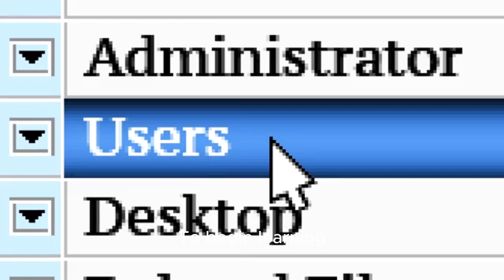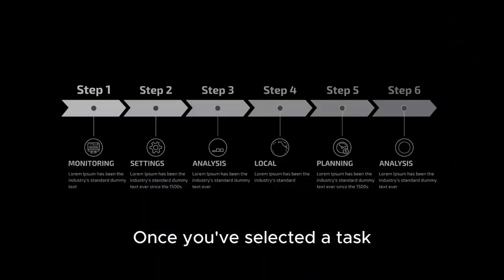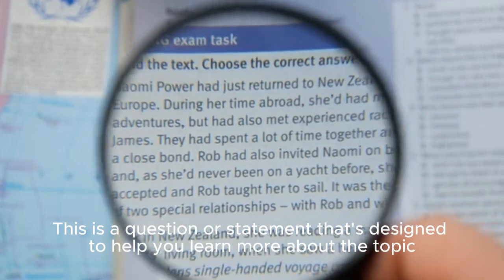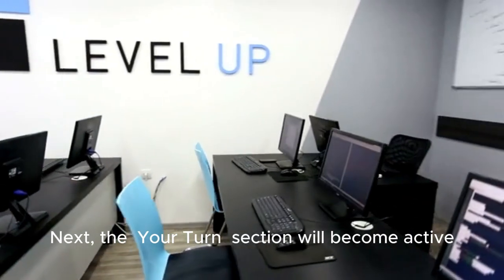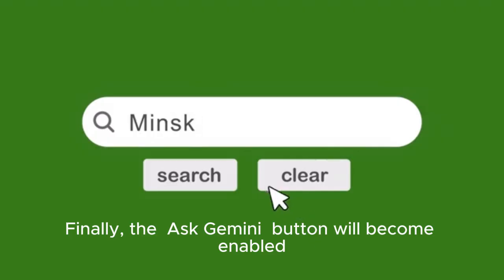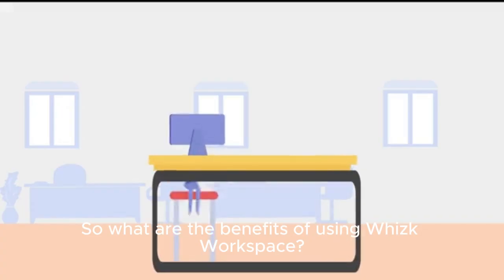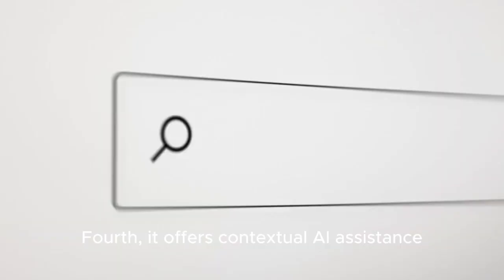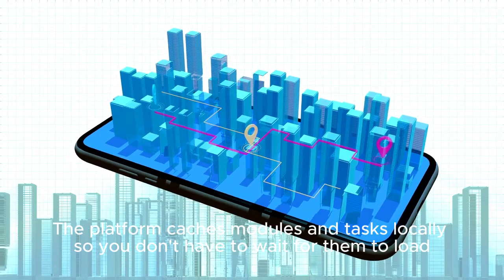Whizk instructions-How to use Whizk to assist you in enhacing you cooking skills-see eat.infy.uk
Whizk is your culinary companion! Here's how to use it to boost your cooking skills:
Tell Whizk what you want to cook: Describe the dish, ingredients you have, or dietary restrictions.
Get a recipe: Whizk will generate a recipe tailored to your needs, including ingredients, instructions, and even estimated cooking time.
Ask for help: Stuck on a step? Ask Whizk for clarification, substitutions, or tips.
Experiment and learn: Try different variations, ask about flavor pairings, and use Whizk to understand the "why" behind cooking techniques.
Rate and save: Give feedback on recipes and save your favorites for future use.
Whizk helps you learn by doing, providing guidance and support every step of the way. Happy cooking!